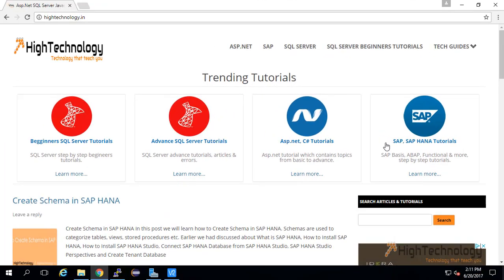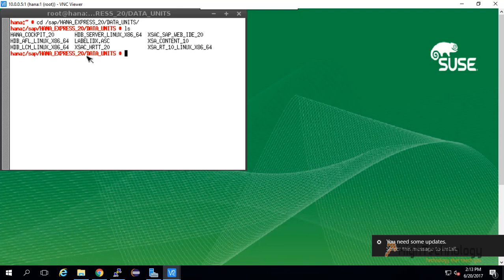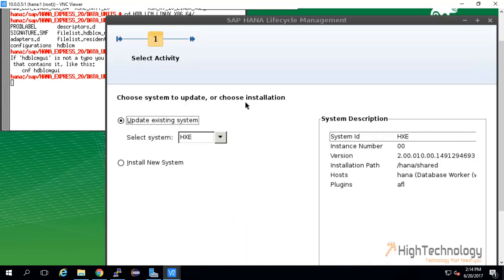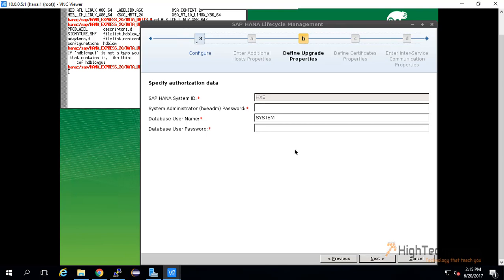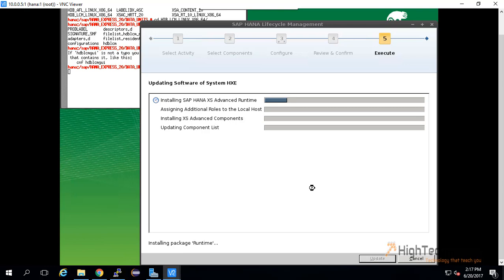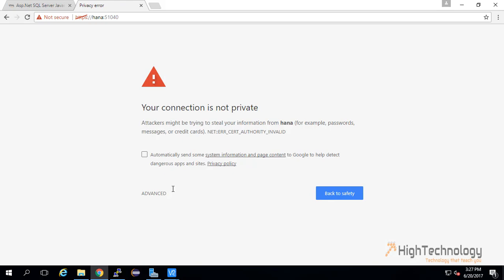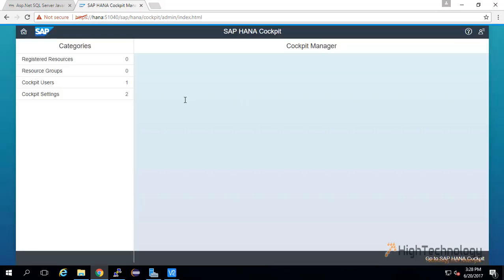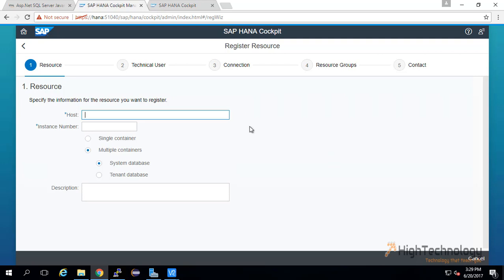Sap Hana tutorial for beginners | SAP HANA XS Advance Runtime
➭ For help tweet @hightechnology1